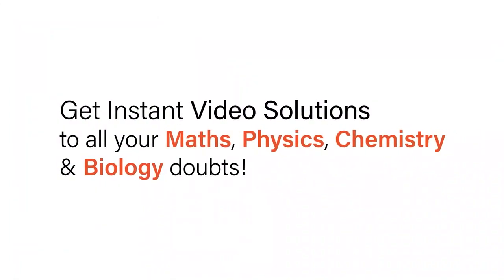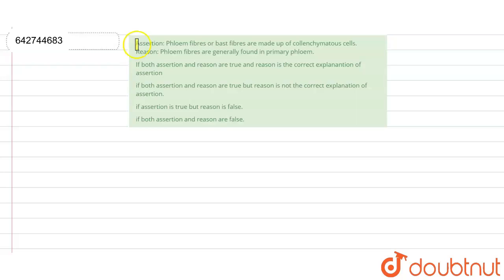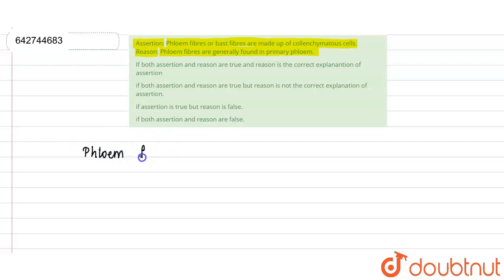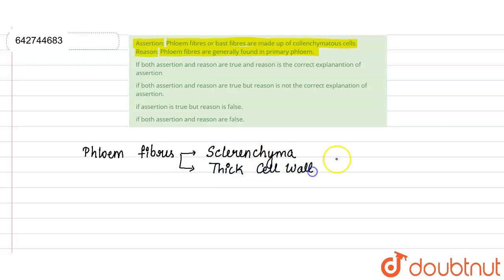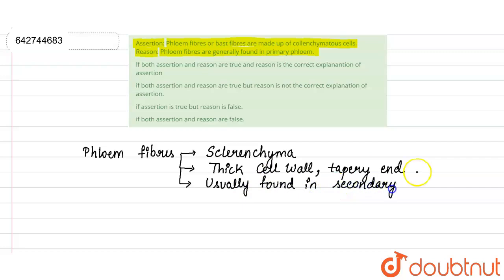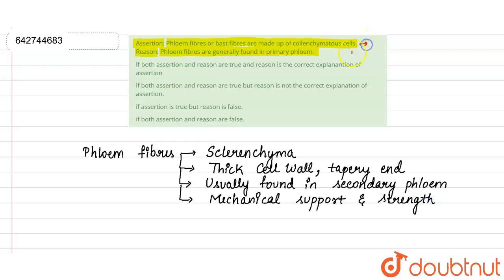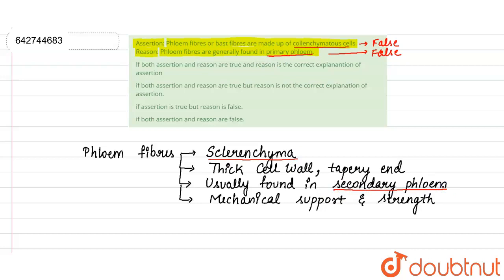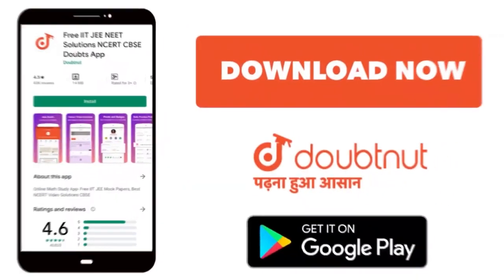Assertion: Phloem fibres or bast fibres are made up of collenchymatous cells. Reason: Phloem fib...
Assertion: Phloem fibres or bast fibres are made up of collenchymatous cells. Reason: Phloem fibres are generally found in primary phloem.
Class: 11
Subject: BIOLOGY
Chapter: ANATOMY OF FLOWERING PLANTS
Board:NEET

👉 Have Any Query? Ask Us.